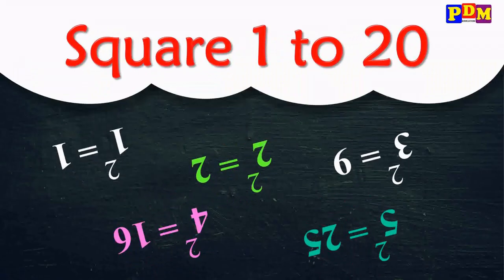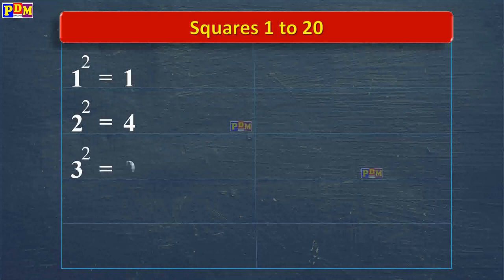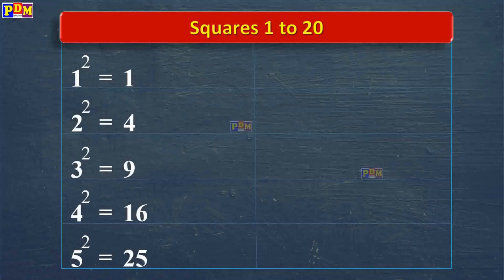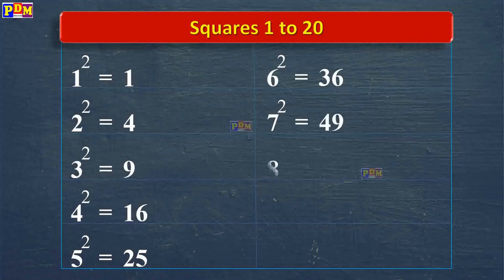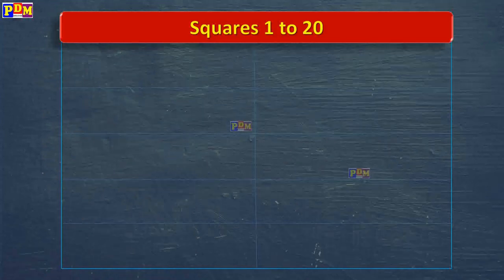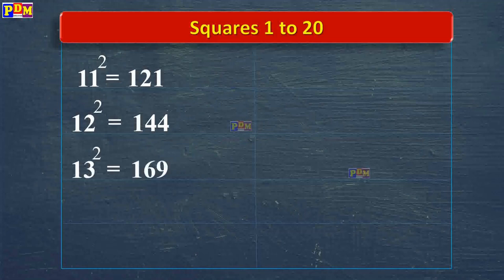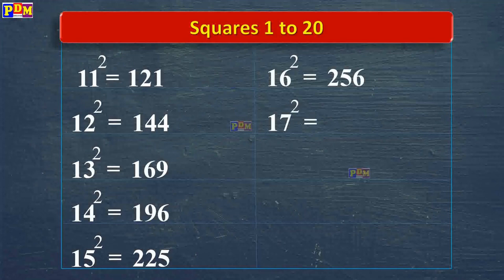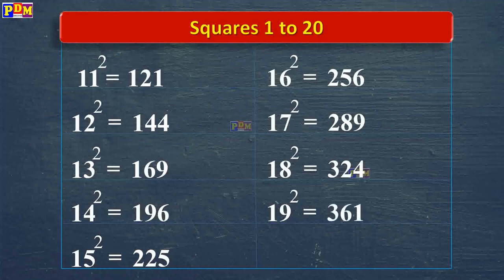Square 1 to 20 | Square root | Square 1-20 in Maths | Square Numbers 1 to 20 in English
Learn Square 1 to 20 | Square 1 to 20 | square root | square 1 to 20 in maths | square numbers 1 to 20 in English | square 1-20 | square numbers 1-20